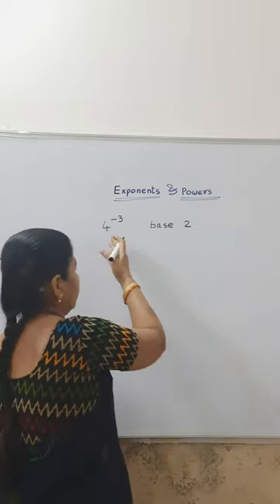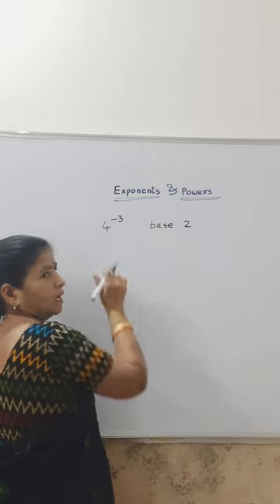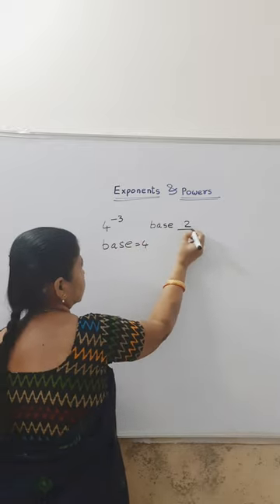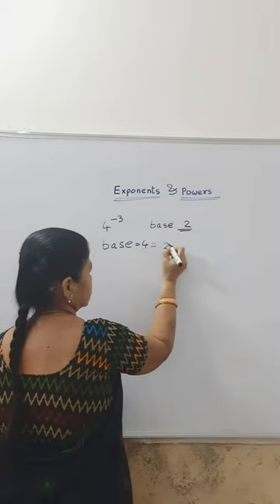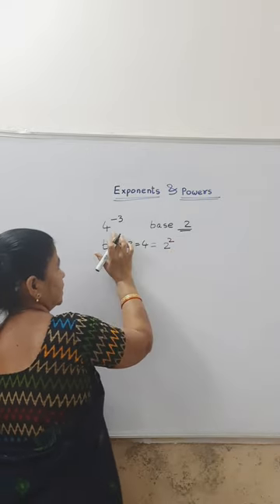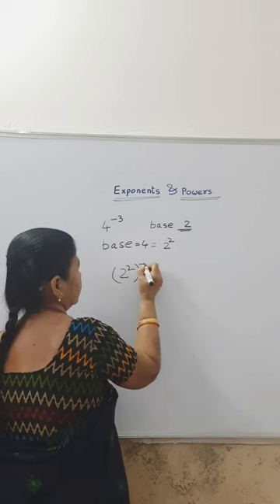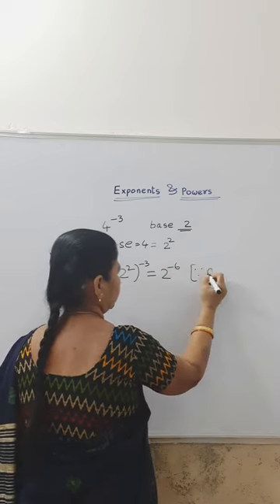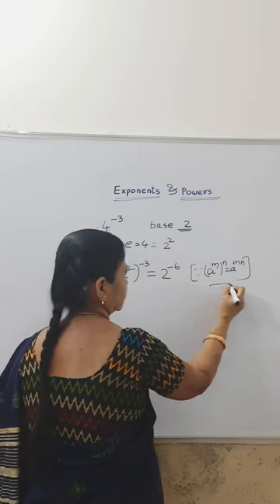shorts @sunitha maths yt shorts